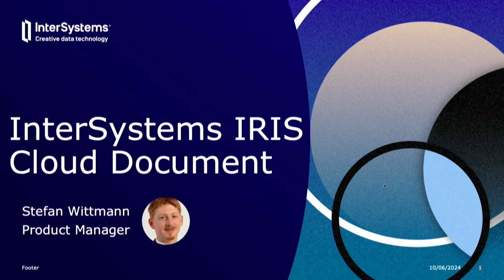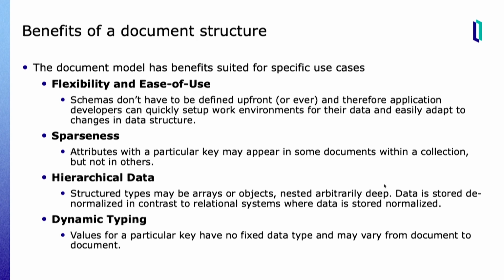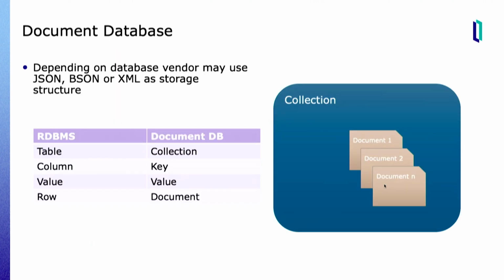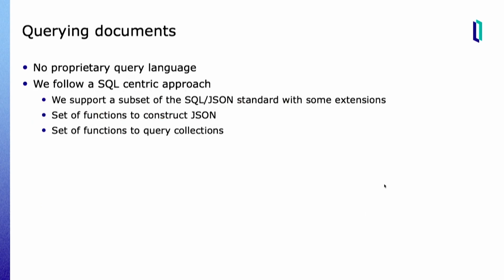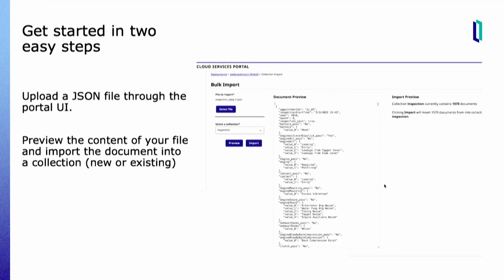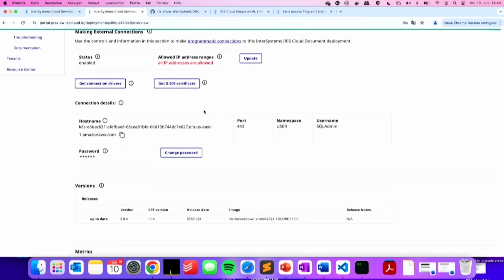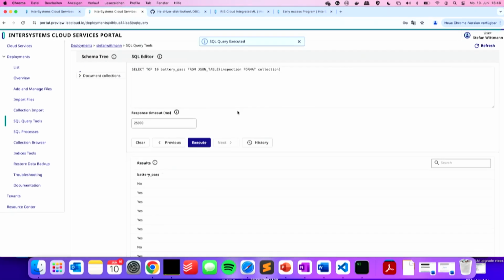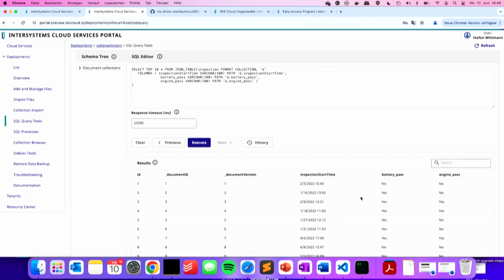InterSystems IRIS Cloud Document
This session will highlight the document model capabilities of a new cloud service we are introducing. The document model enables developers to store data with a flexible schema structure and still query the data through an industry standard query interface via SQL.

🗣 Presenter: Stefan Wittmann, Product Manager, InterSystems

💬 Questions?